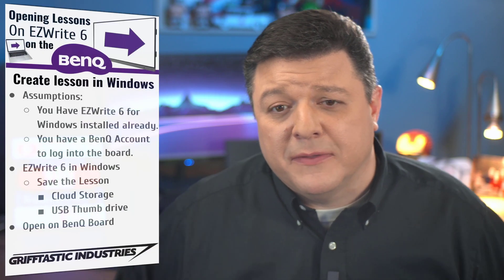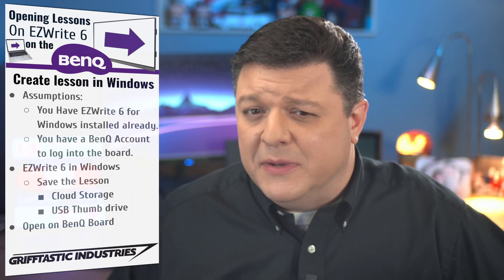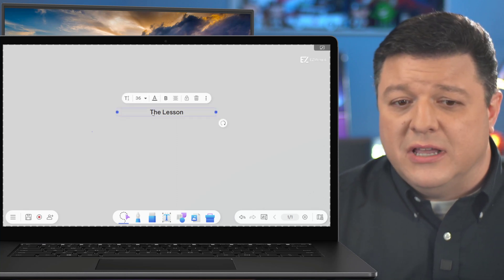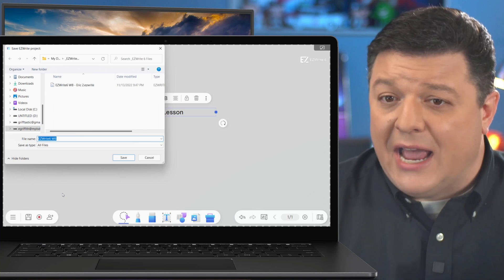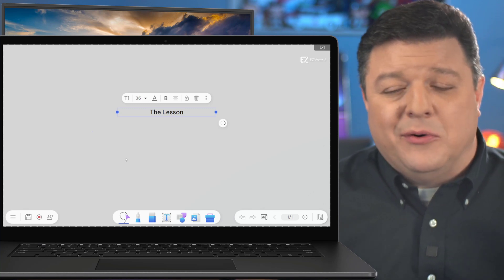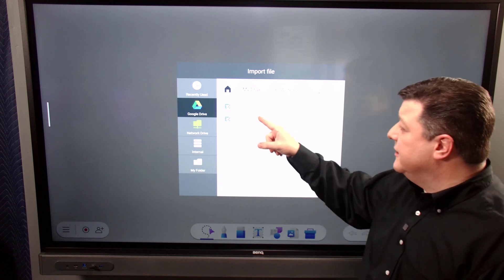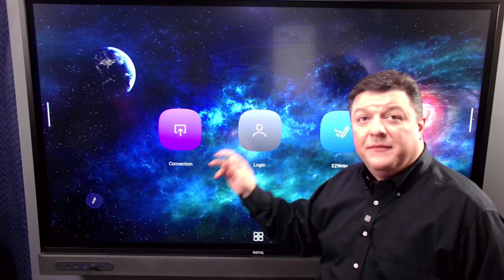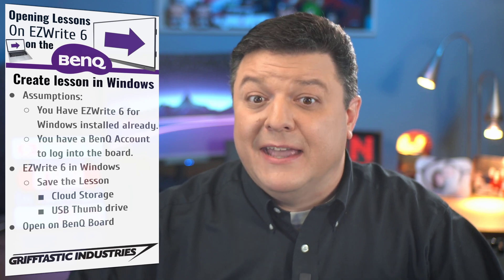How to save lessons to the BenQ Board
Now that we have a windows version of EZwrite 6 for Windows, we can create our lessons without having to stand and do it at the board.  This video shows you how to save EZWrite 6 files to your cloud storage or a thumb drive and then how to open them up on the board.